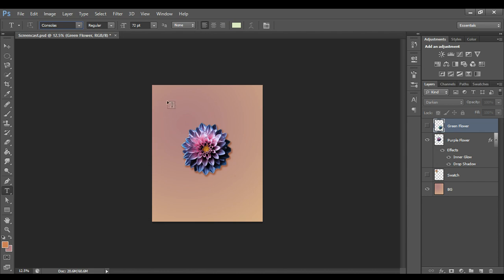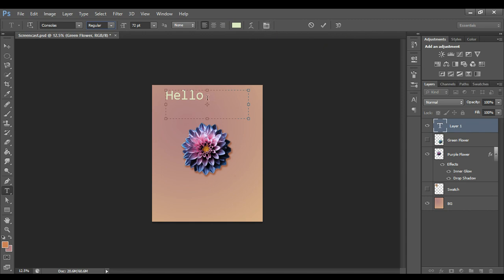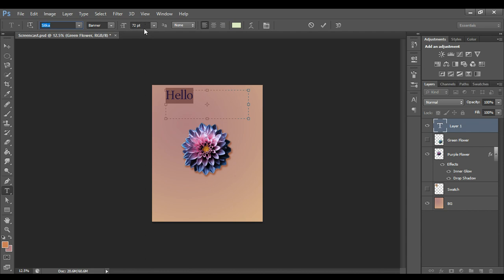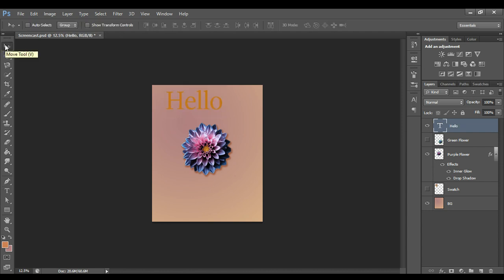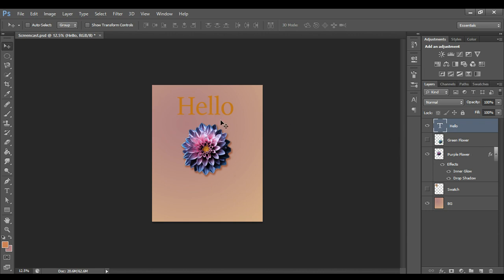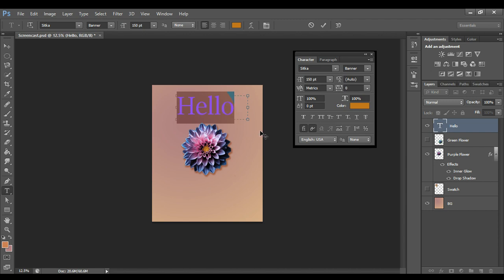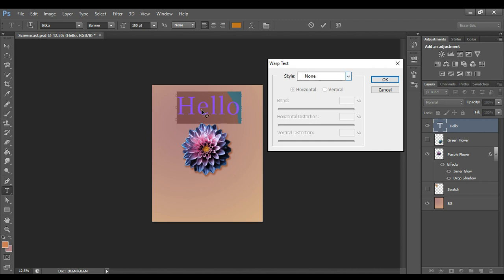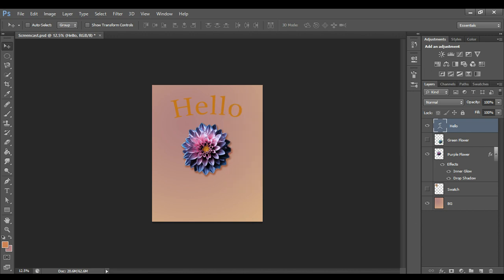Photoshop Text Tool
How to edit text in Photoshop.